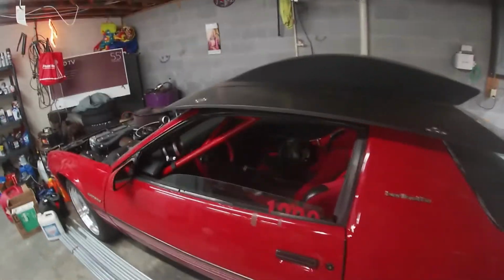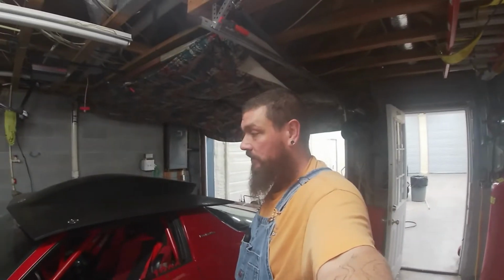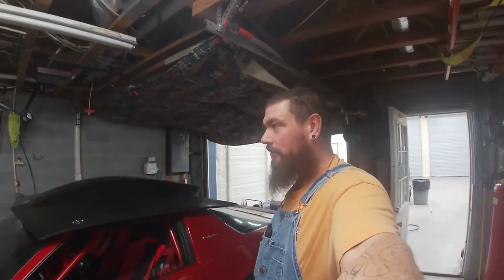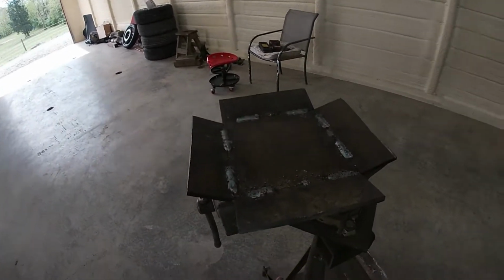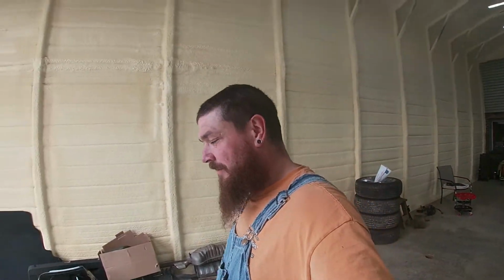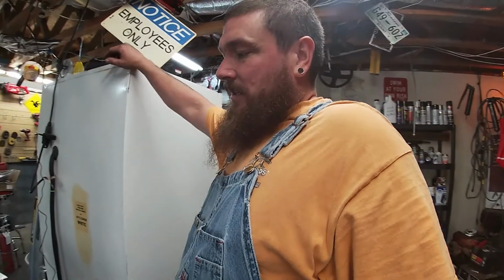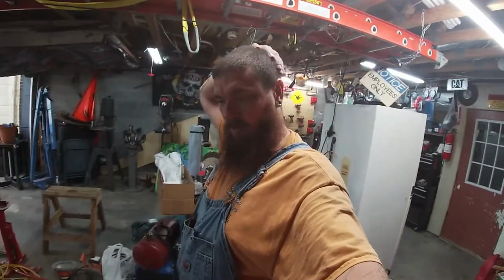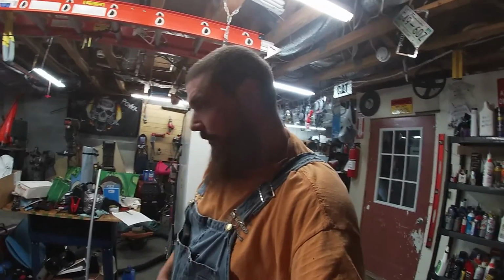TKO 600, throw out bearing issues?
bad shifts, boiling fluid, mcleod bolt on throw-out bearing up graded